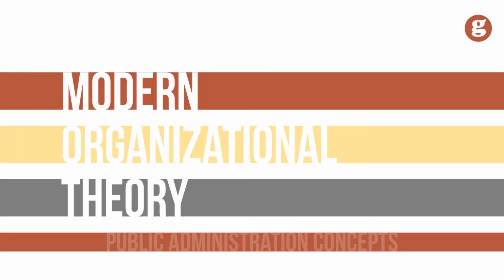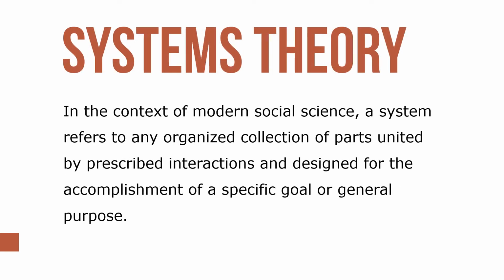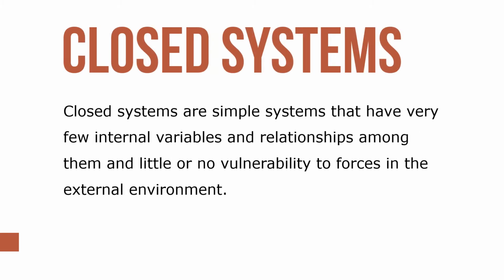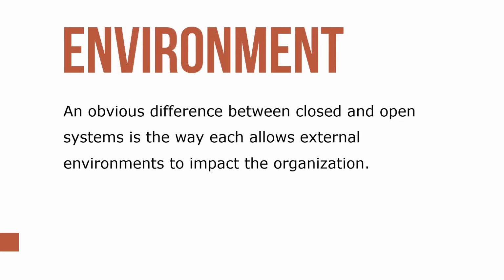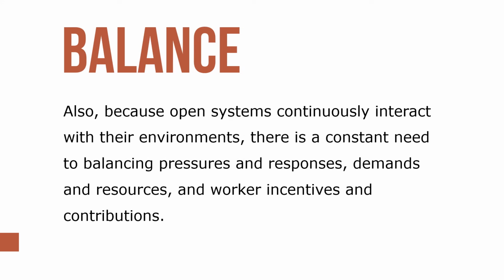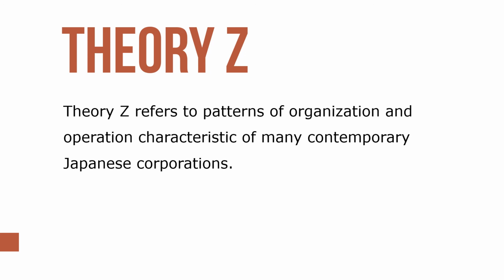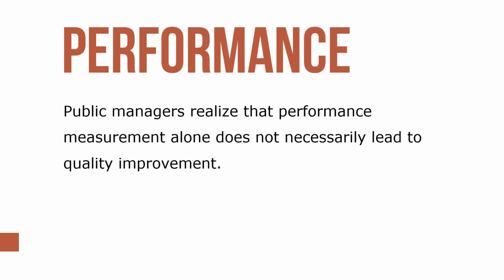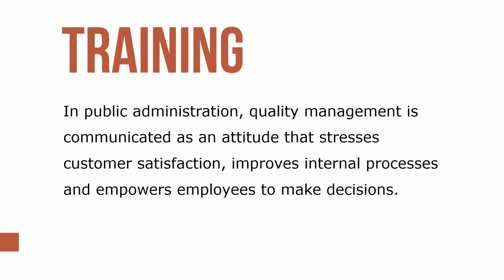Modern Organizational Theory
Modern organization theory differs from all previous approaches in four key respects. First, proponents of earlier approaches made quite a few assumptions that were grounded in the predominant economic or social values of the time and the perceived needs of management or labor. In contrast, modern organization theorists make every effort to minimize the impact of their own values.

Second, modern organization theorists make extensive use of previously unavailable empirical research methods. These include the use of statistics, information retrieval systems, computer simulations, customer surveys, and quantitative techniques. Third, modern organization theory is constructed on an interdisciplinary basis, broadening the perspectives that can be developed concerning organizational behavior and the management of large, complex enterprises.

All modern organizational theories share a general descriptive approach known as systems theory. In the context of modern social science, a system refers to any organized collection of parts united by prescribed interactions and designed for the accomplishment of a specific goal or general purpose. A crucial distinction that has been drawn regarding the application of systems theory to complex organizations is between closed and open systems. Closed systems are simple systems that have very few internal variables and relationships among them and little or no vulnerability to forces in the external environment.

Open-systems theory proceeds from very different logical premises, which many scholars argue are more appropriate to the study of contemporary organizations than the closed-systems theory. Open systems are seen as highly complex, interdependent, with overlapping boundaries, and characterized by an expectation of change and uncertainty, internally and externally. An obvious difference between closed and open systems is the way each allows external environments to impact the organization. Open-systems theory, like some other modern theories, assumes considerable interdependence between organizations and their environments.

Organizational theories are useful in explaining many aspects of human behavior within organizations. Although they can’t encompass all the dynamics of actual operations within large and complex enterprises, they suggest a theoretical framework for understanding a wide range of internal variables related to organization design, communication, coordination, and effective leadership styles.